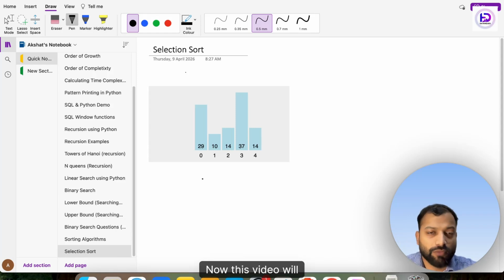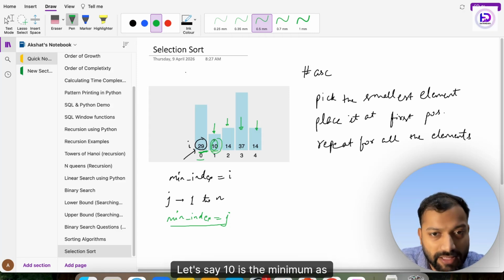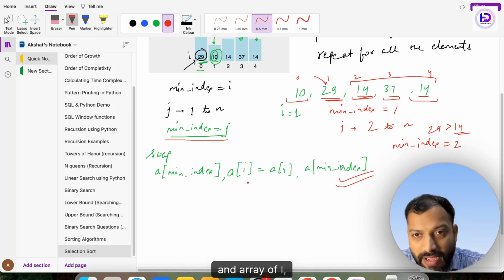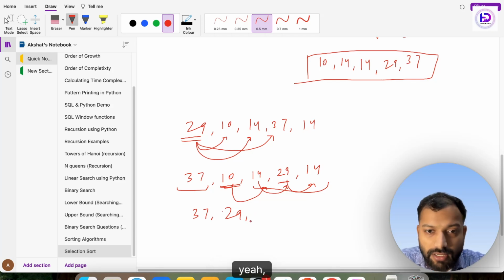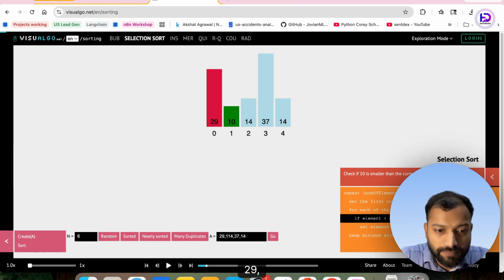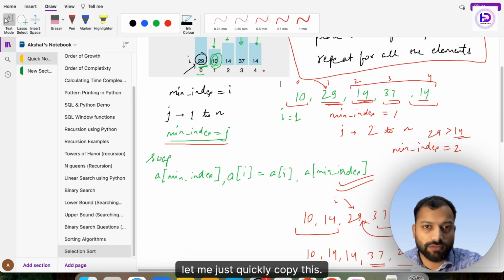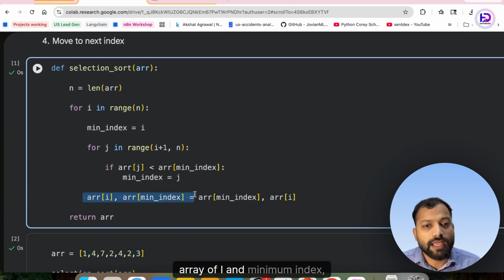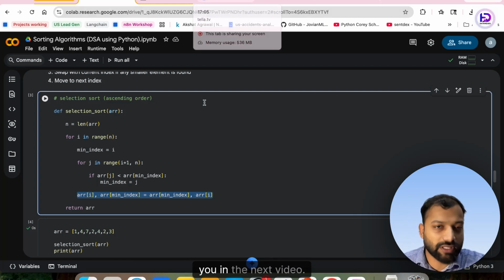Selection Sort in Python | DSA using Python #16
Let's learn Selection Sorting in DSA using Python. Here we'll discuss the code, implementation and intution behind it.

Get the code in the comments section:

In this episode of the DSA in Python series, you’ll learn:
- Code, Implementation & Execution

Master more SQL Interview Question:
  / mastering-advanced-sql-practical-interview...